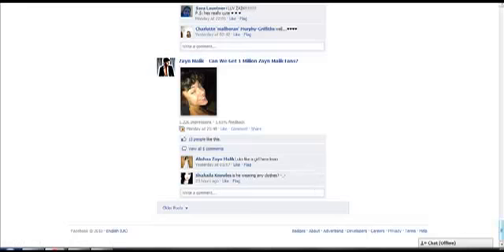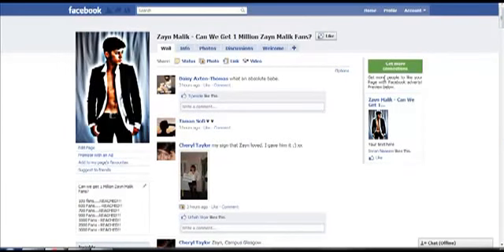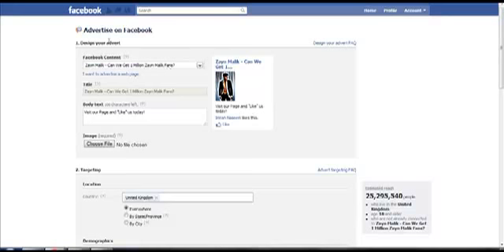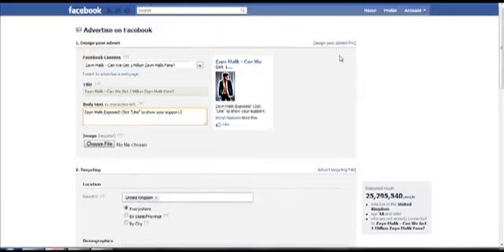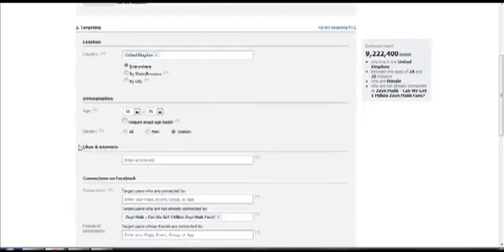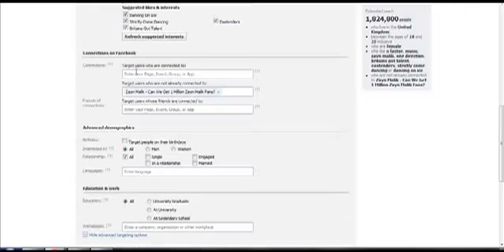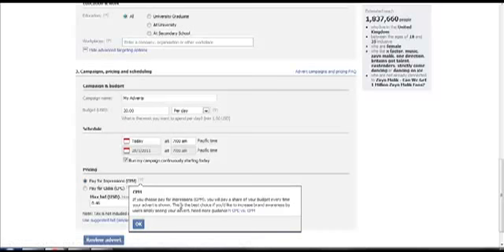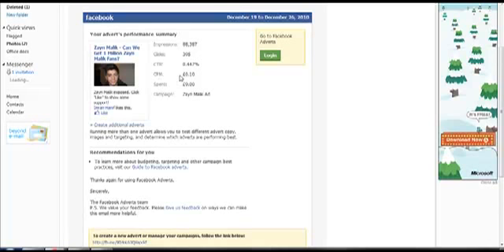112- FACEBOOK = Introduction - #1